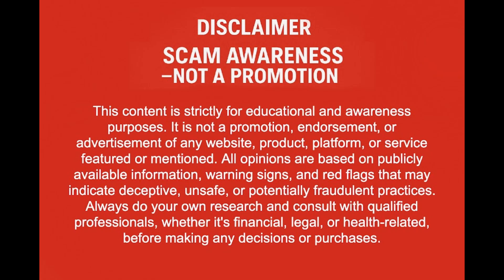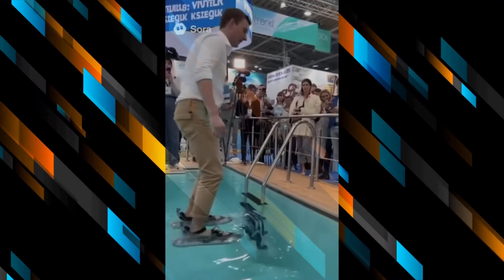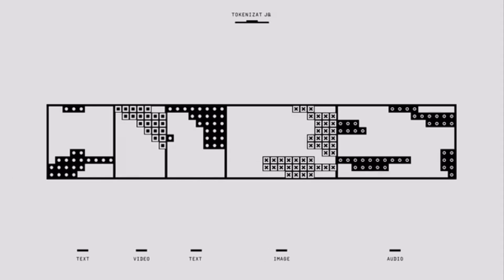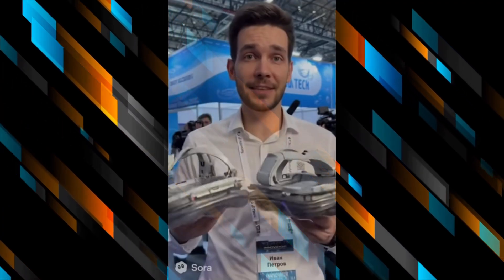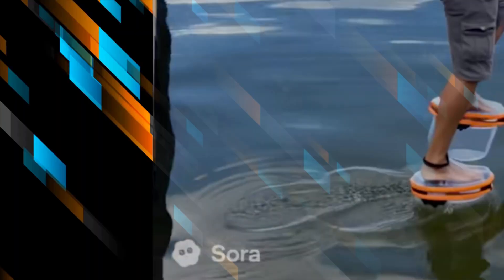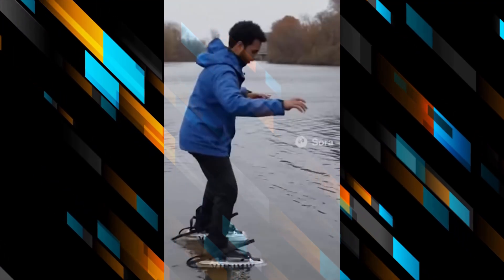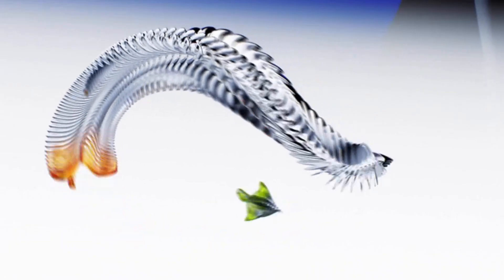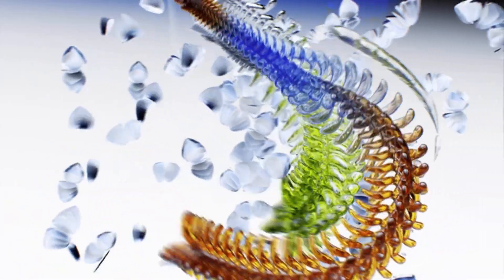Slipper That Help To Walk on Water Is Invented: Real or Fake?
The so-called walking-on-water slipper or shoe is one of the latest viral sensations on TikTok. Videos from accounts like Stantti, Jarles_Digital, Saintantti, and others are showing people walking and running on water in pools, seas, and exhibitions. These clips have gone viral, and people are fascinated. But is this a real invention or just a clever illusion?

This video exposes the truth. Most of these clips have a “Sora” watermark, which means they were created using Sora AI, a powerful AI video generator. These aren’t real demonstrations, they are digitally fabricated illusions designed to grab attention and go viral.

We break down why walking on water with slippers or shoes isn’t possible according to physics, how AI tools like Sora AI can create such realistic scenes, and why these trends spread so fast. This is a must watch for anyone curious about viral inventions, science facts, and spotting misinformation.

If you want to know whether this slipper is real or just an AI trick, this De-Reviews video will give you the answer.

Check the description link for the full breakdown of the walking on water slipper or shoe and prepare to have your mind blown.

De-Reviews is a review and awareness channel dedicated to analyzing websites, products, text messages, emails, videos, and other online activities to help people differentiate between scams and genuine entities. Our content is based on research, expert insights, and user reports to educate and protect online users from fraudulent activities.

To explain and analyze scams effectively, De-Reviews may use video clips, website screenshots, text message screenshots, email screenshots, and other relevant visual materials under the fair use policy for educational and informational purposes.